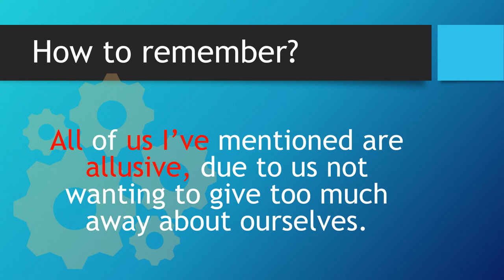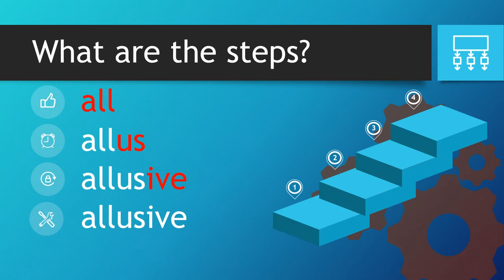How to spell allusive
Welcome to our short video explanation on how to spell allusive using our strategy of finding words within words. These strategies have supported thousands of pupils over the years and we hope that they will help you. If they don't work for you then we apologise but we are just sharing something in order to support as many people as possible. Thank you